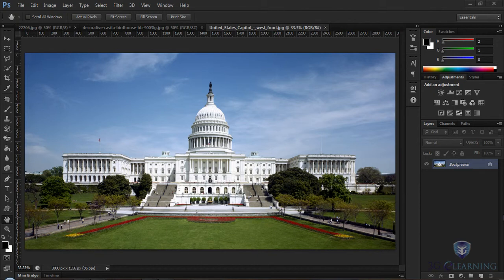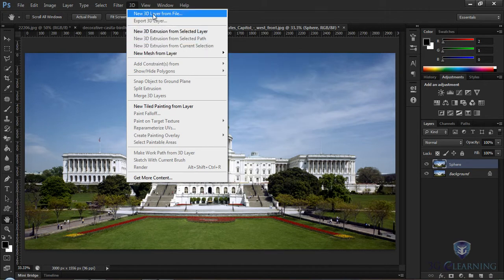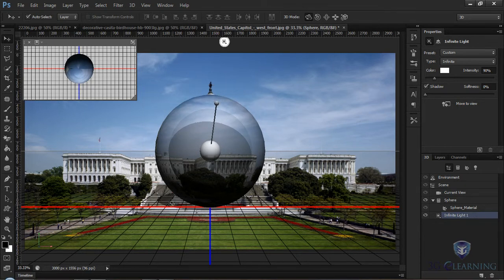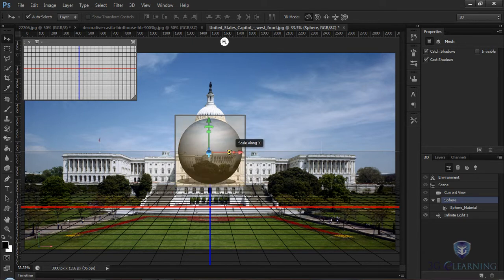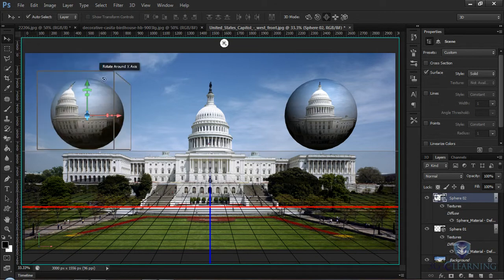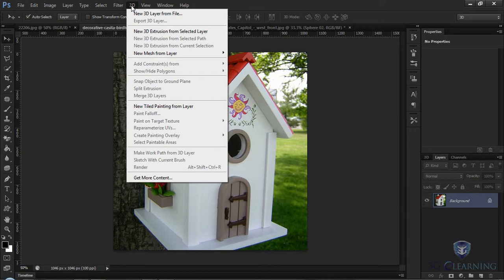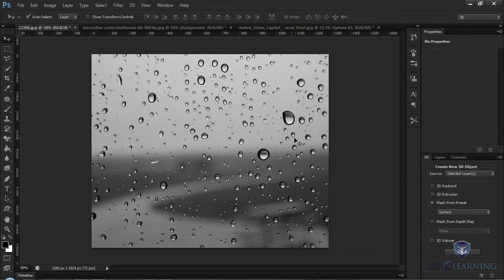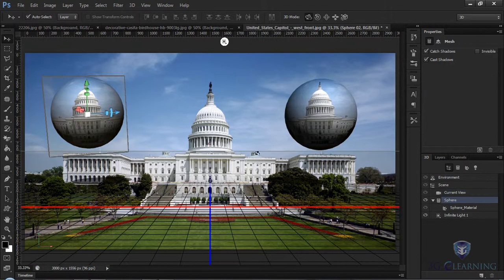10 3D and Video Editing 2